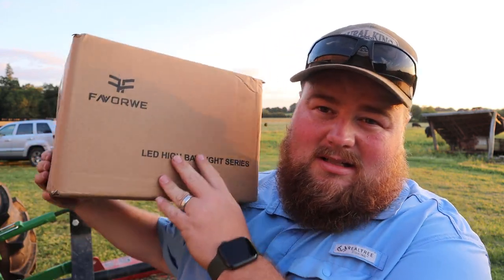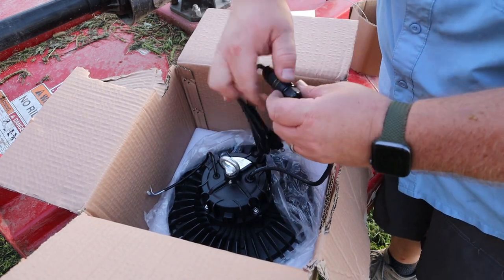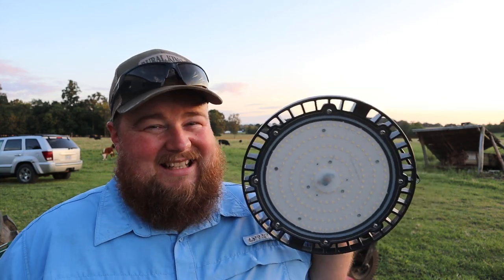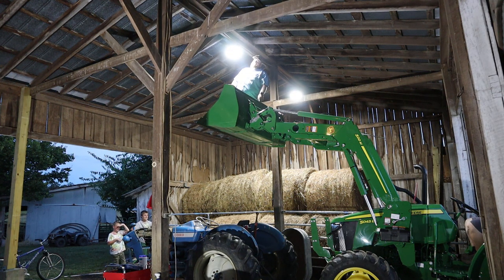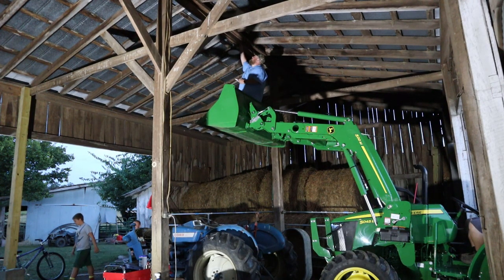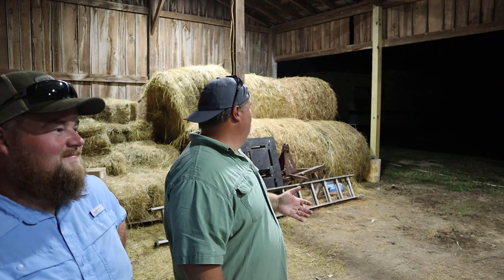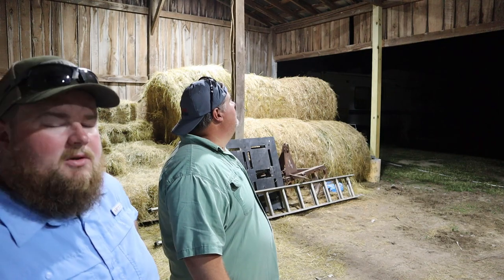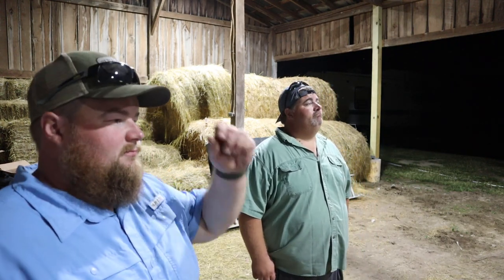MAJOR LIGHT UPGRADE! // Favorwe High Bay Light LED UFO Lights!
🔗 Favorwe High Bay Light
Key Light Points:
-- Powerful SMD led chips, super high efficiency of 140lm/w, able to produce 21000lm of total brightness and 5000K of color temperature,
-- Made of die-cast aluminum and fin-shaped hollow design, great heat-dissipation performance, IP 65 certified waterproof for wet weather and accidental water spill.
-- 0-10V dimmable by connecting to any 0-10V dimming switch/10V PWM signal dimming switch/Resistance dimmer switch.
-- Easy to install, only two steps: hang the light onto ceiling. An extra safety hanging wire is included in the package. Perfect for garage, market, workshop, warehouse, etc.

    SUPER BRIGHT & EFFICIENT -- This 150W UFO bay light is equipped with powerful SMD led chips, super high efficiency of 140lm/w, able to produce 21000lm of total brightness and 5000K of color temperature, equal brightness produced by 600W traditional lamp, saving up to 75% of electricity.
    HEAT DISSIPATION&WATERPROOF -- Made of die-cast aluminum and fin-shaped hollow design, this LED bay fixture has great heat-dissipation performance, ensuring the safety operation of the light. IP65 certified waterproof for wet weather and accidental water spill.
    DIMMABLE FEATURE & ANTI-GLARE -- This high bay led shop lights is 0-10V dimmable by connecting to any dimming switch/PWM signal dimming switch/Resistance dimmer switch for you to adjust brightness as you want.
    EASY INSTALLATION & WIDE RANGE OF USE -- This commercial bay lighting is super easy to install, only two steps: hang the light onto ceiling. An extra safety hanging wire is included in the package to prevent the light from falling down. Perfect for garage, market, workshop, warehouse, etc.
EXCELLENCE CUSTOMER SERVICE -- We provide you with 5 years of warranty after purchase. Our customer service agent will offer you with a satisfying solution within 24 hours.